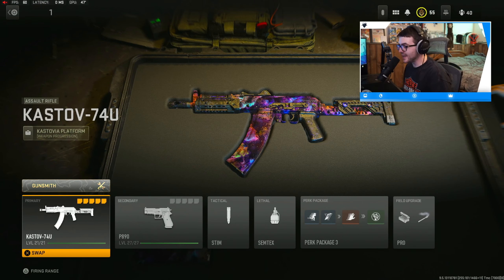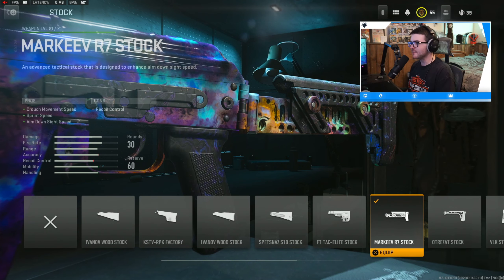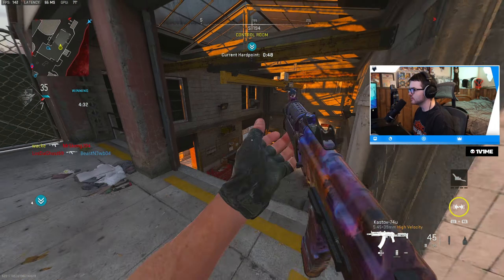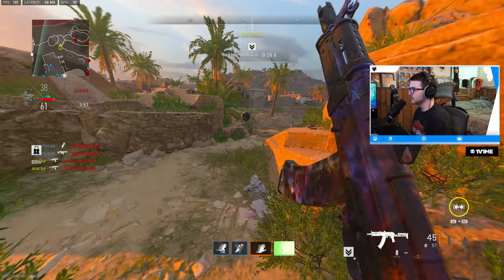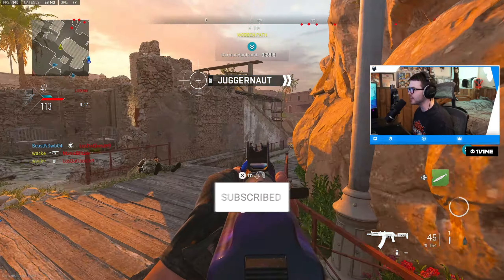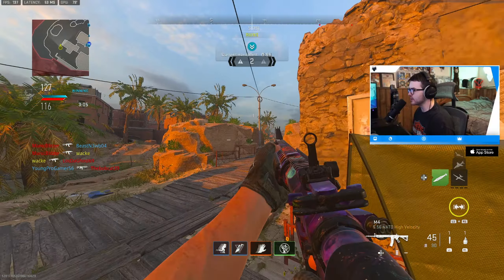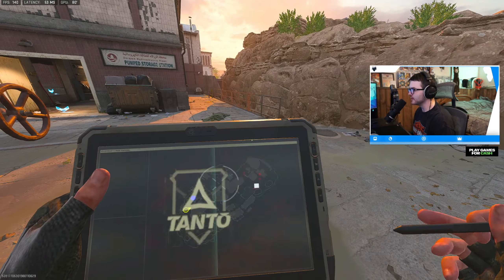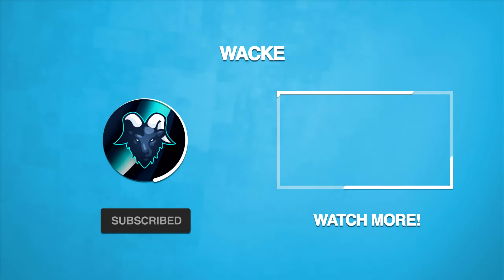I UNLOCKED ORION CAMO in MODERN WARFARE 2! 😍 (MW2 Final Mastery Camo Gameplay)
For today's video I unlocked the Orion Camo in Modern Warfare II. Orion Camo is the final Mastery Camo you get after unlocking Gold, Platinum, and Polyatomic camo in MWII.

Timestamps:
0:00 - Intro
1:56 - KASTOV-74u Class Setup
2:02 - M4 Class Setup
2:10 - Orion Camo MGB Nuke 80+ Kill Gameplay